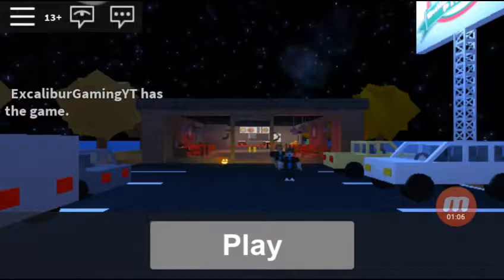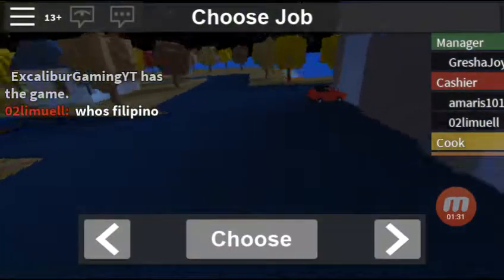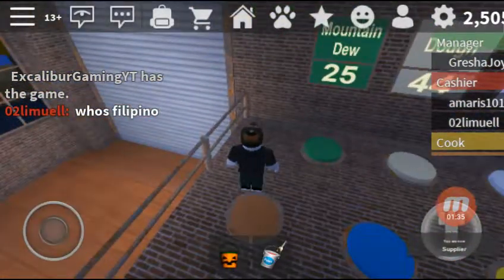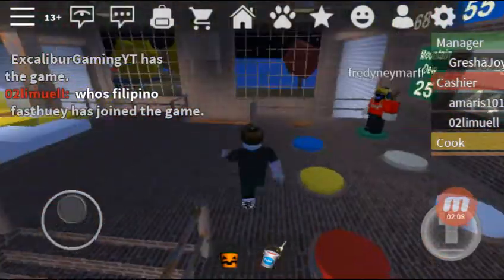Playing Work at a Pizza Place in Roblox!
Hey guys Galaxy Gaming here and today Im playing Roblox for the second time.Hope you Enjoy.